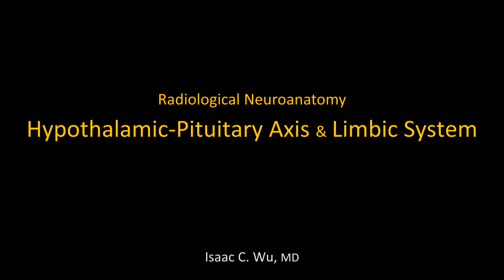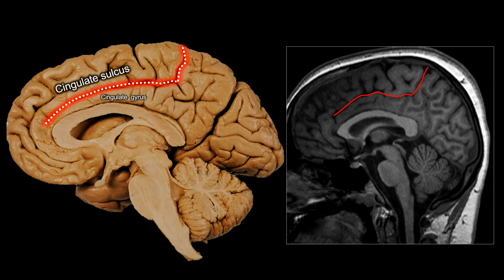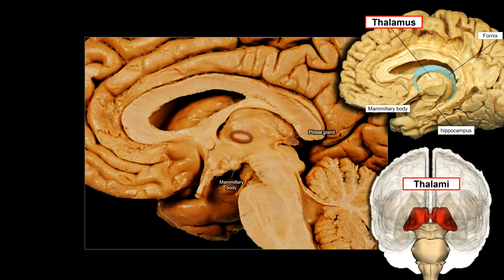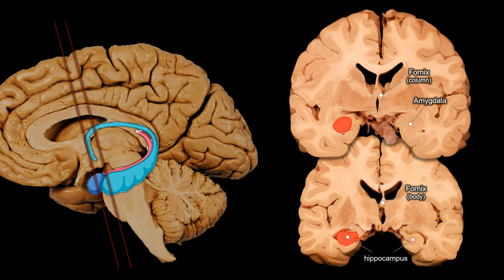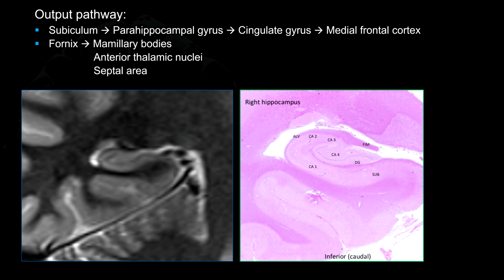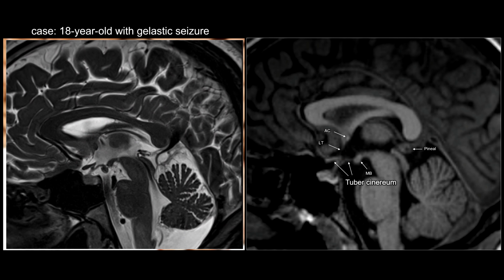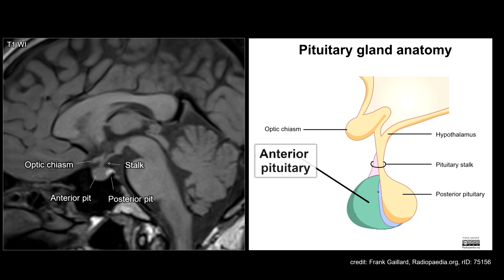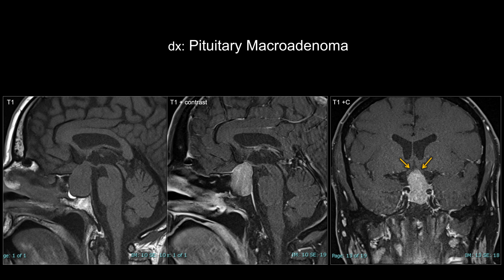Neuroanatomy: Limbic System, Hypothalamus, and Pituitary Axis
Neuroanatomy of Limbic system, Hypothalamus, and Pituitary with Radiology-Anatomy Correlation
0:00 - Intro
1:30 - Midline sagittal anatomy overview
5:01 - Midline sagittal anatomy zoomed in
9:59 - Limbic system (amygdala and hippocampus)
14:55 - Hippocampus
18:37 - Hypothalamus
22:17 - Pituitary axis